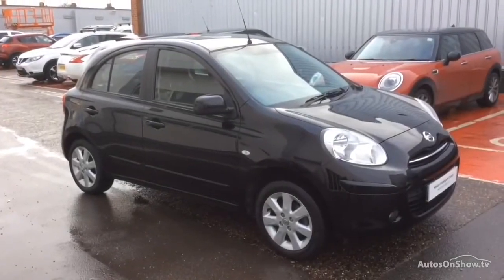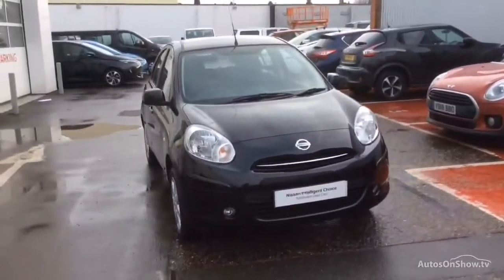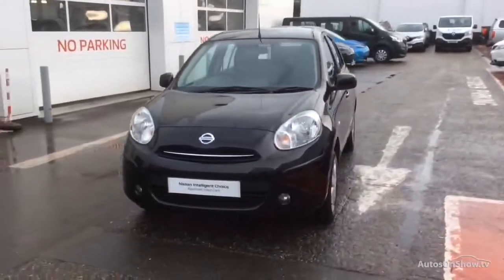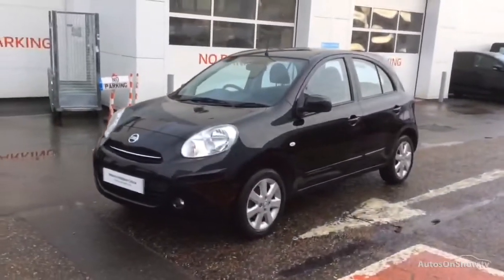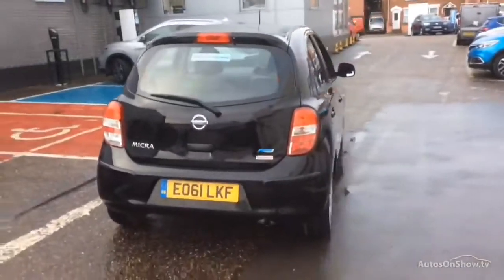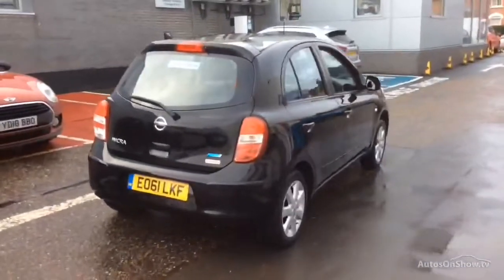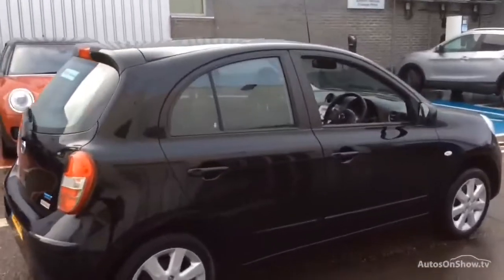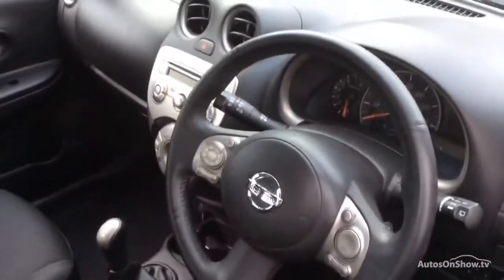EO61LKF NISSAN MICRA ACENTA BLACK 2011, MC Glyn Hopkin Col Nissan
2011 NISSAN MICRA ACENTA HATCHBACK PETROL, in BLACK